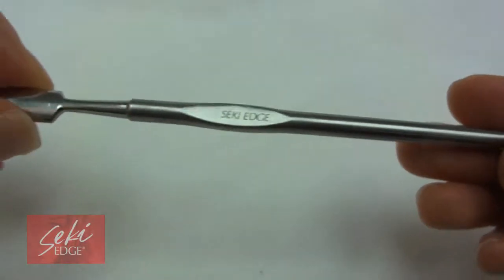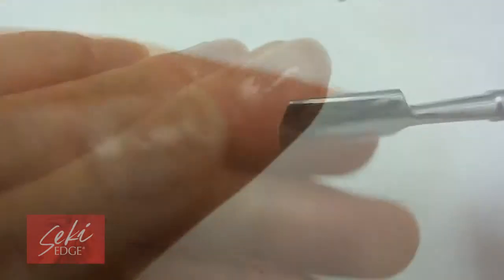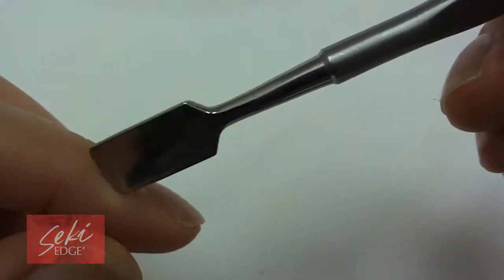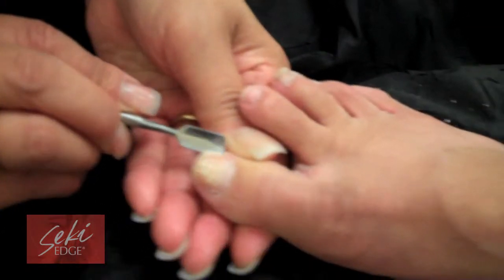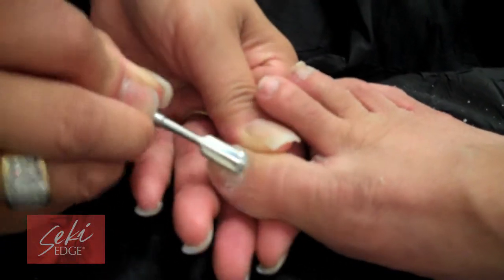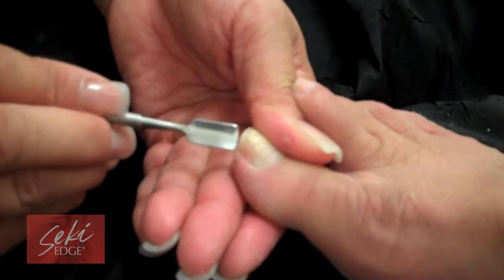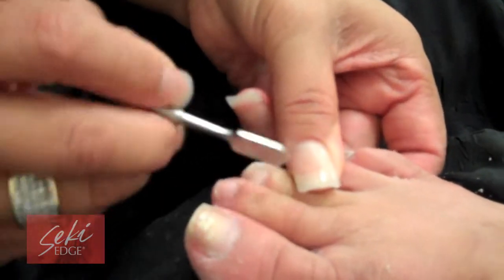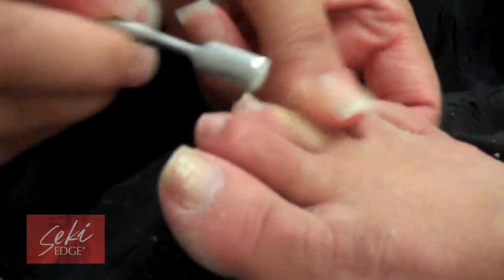Fantastic Scoop Stainless Steel Cuticle Pusher Removes Cuticles with Ease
The Seki Edge Cuticle Pusher is a stainless steel scooped pusher manufactured in heart of Seki, Japan, where samurai swords were once manufactured. Easy to use, push, and scoop, this cuticle pusher is recommended by beauty professionals for at home or in salon use! To learn more, click the link above.

-Contoured scoop edge prevents poking of sensitive skin
-Pushes cuticles back with ease
-Stainless steel composition for strength and durability
-Sophisticated beautiful design
-Helps maintain healthy cuticles
-Made in China. Inspected, edged, polished and finalized in Japan

KEEP CUTICLES HEALTHY TO DETER BACTERIA AND VIRUSES! Cuticles work to prevent bacteria and viruses from entering between your fingernails and skin. When they become overgrown, dry, cracked, or flaky, it is essential to keep them cleaned up, trimmed and pushed back. Maintaining healthy cuticles is just as important as clipping your nails to keep your hands looking and feeling healthy. This pusher features a contoured scoop edge to prevent poking of sensitive skin. Stainless steel composition offers strength and durability.